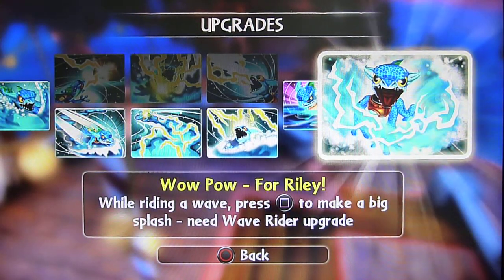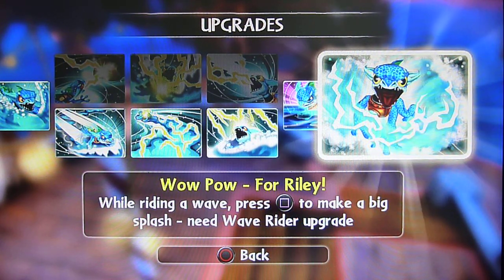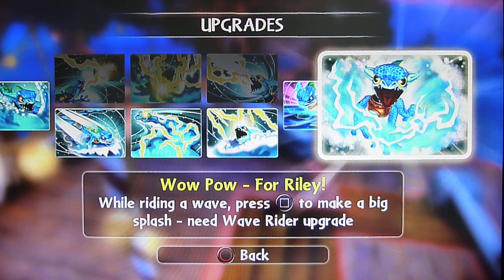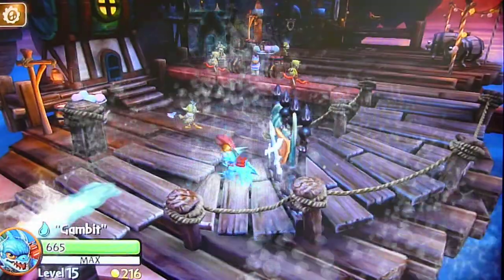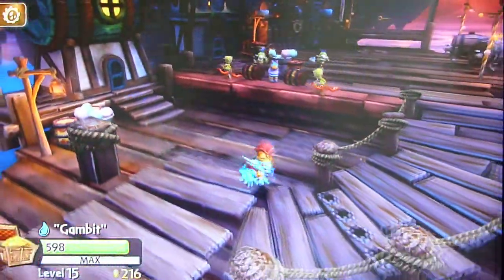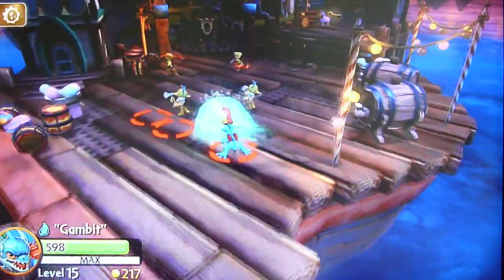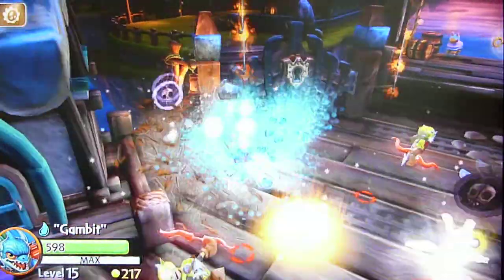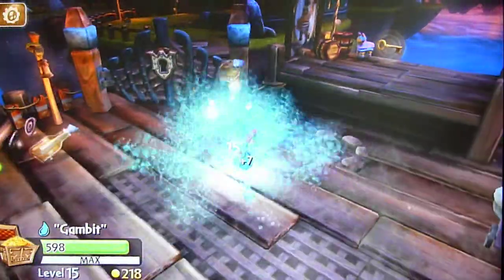Giants: Wow Pow - Zap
Zap does a power slam with the wave.
Wow Pow: For Riley!
Element: Water
Nickname: Gambit